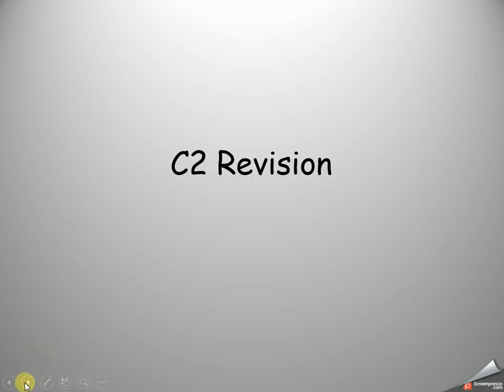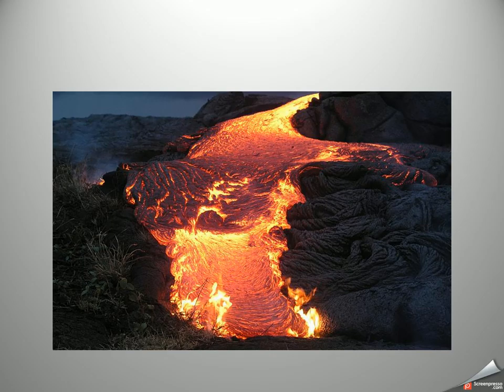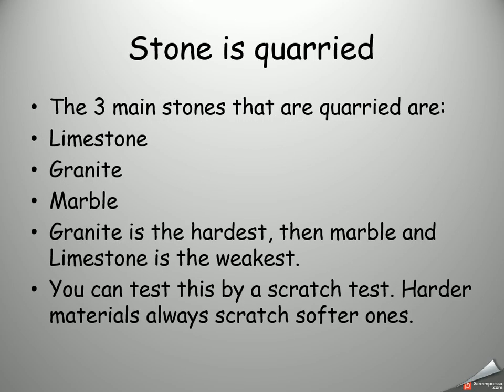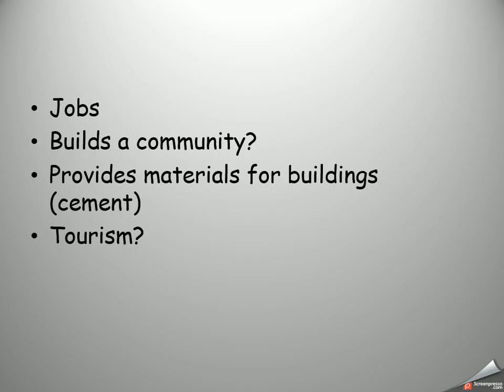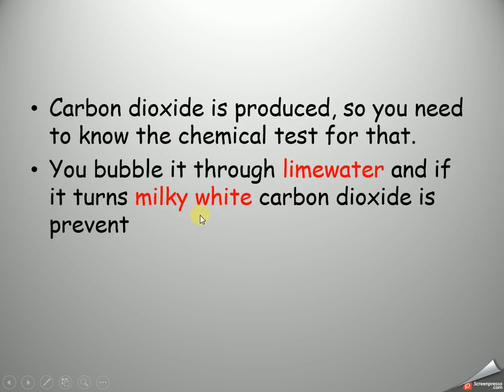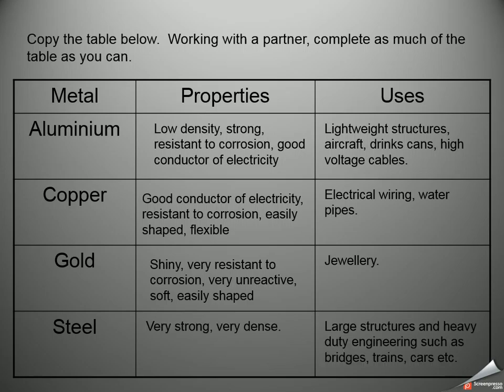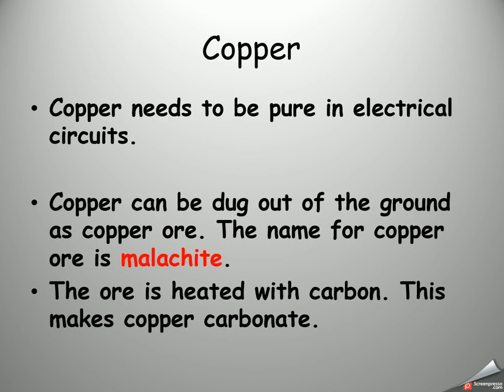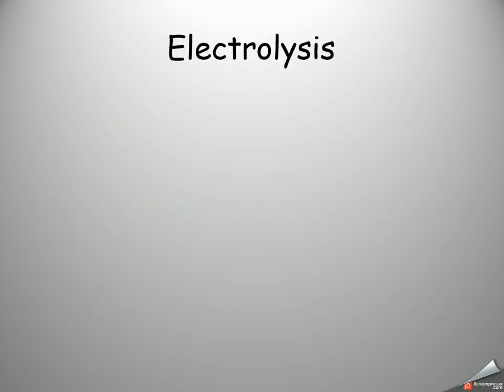C2 (Part 1) GCSE OCR Science Foundation